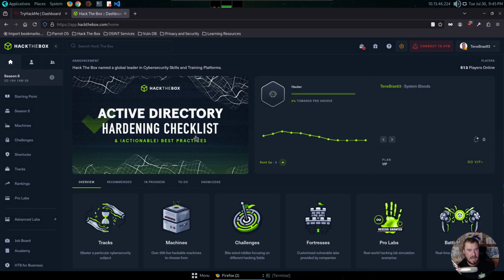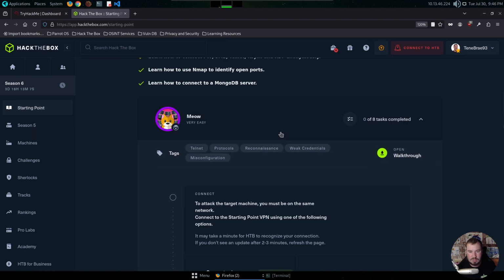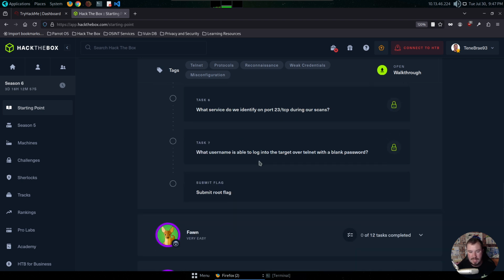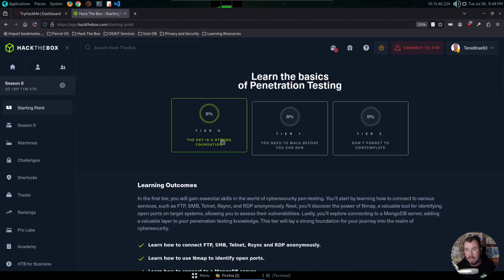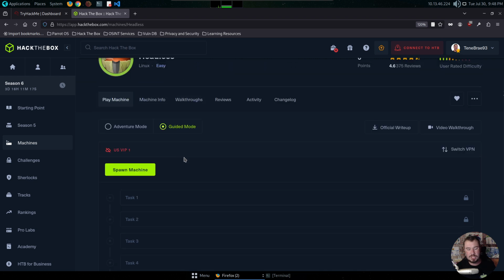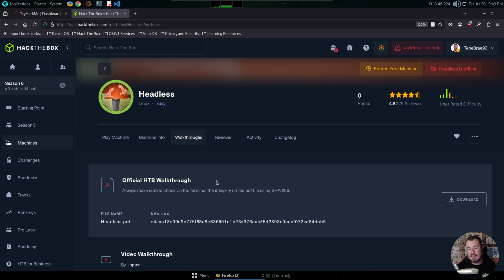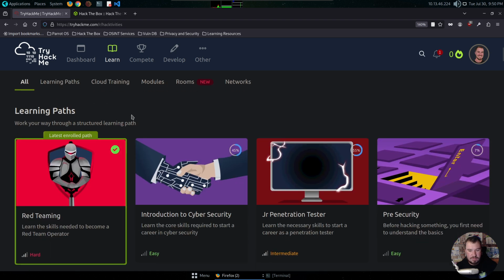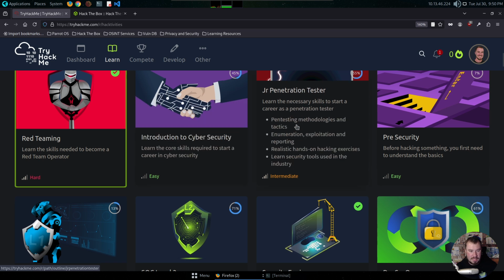How To Get Started with CTFs & Hacking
📚 Resources:
Enroll in my Courses (search for Tyler Ramsbey)

One of the questions I often get on stream is this - "I am new to cybersecurity, how can I get started doing CTFs on platforms like Hack the Box and TryHackMe?"

In this video, I provide a detailed guide to getting the foundational knowledge you need to begin working through CTFs.